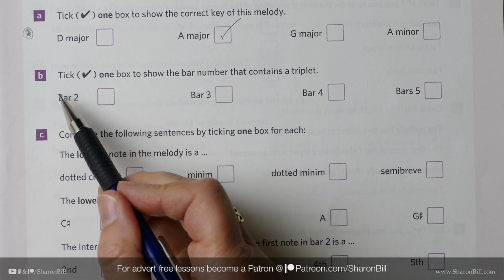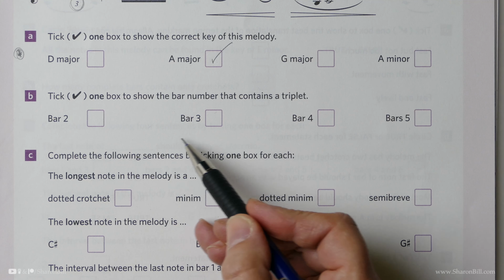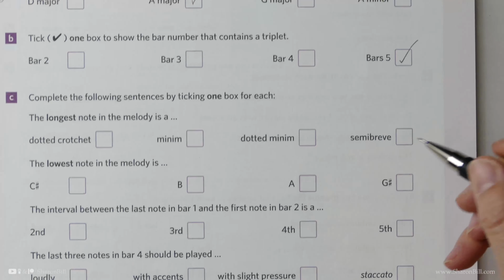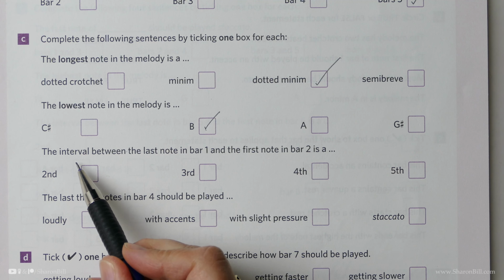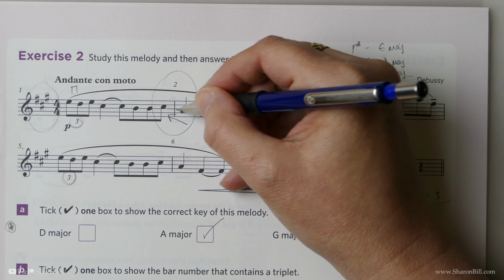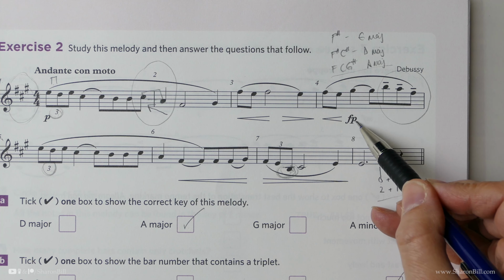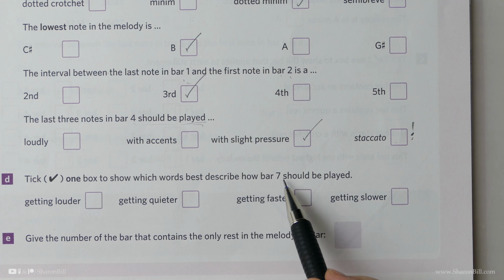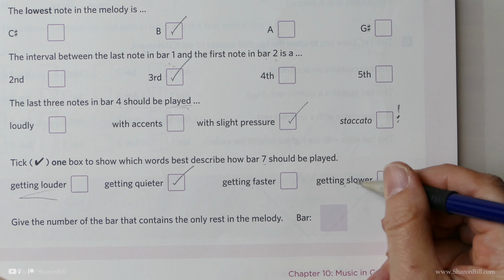ABRSM Discovering Music Theory Grade 2 Music in Context Page 45 with Sharon Bill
Welcome to my Music Theory Tutorials. In this Grade 2 ABRSM Discovering Music Theory lesson I will continue to guide you through the tenth chapter of ABRSM Music Theory in Practice Grade 2 which looks at which looks at Music in Context.